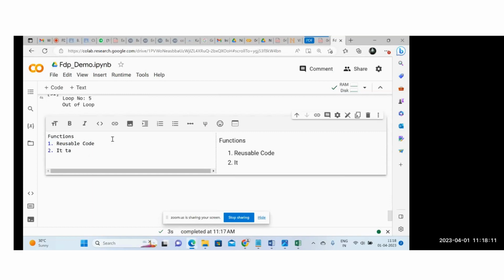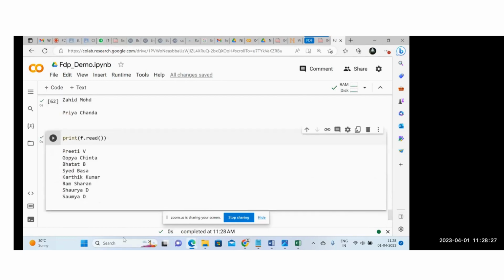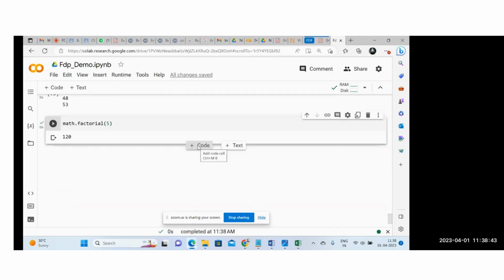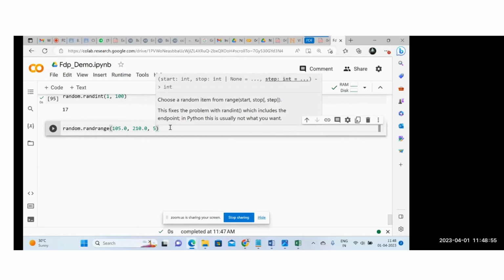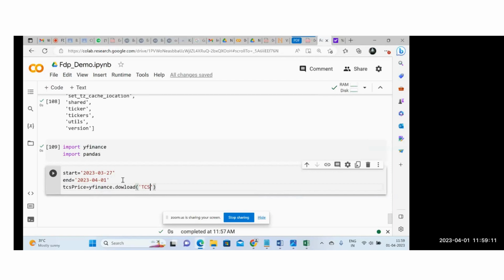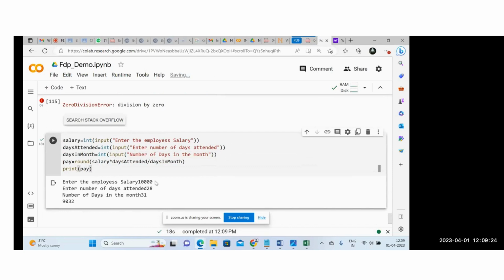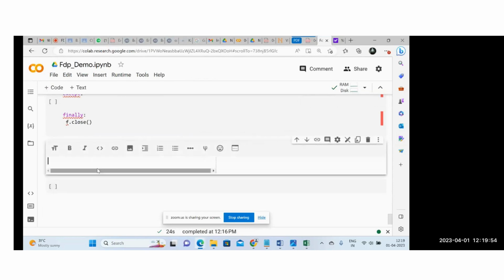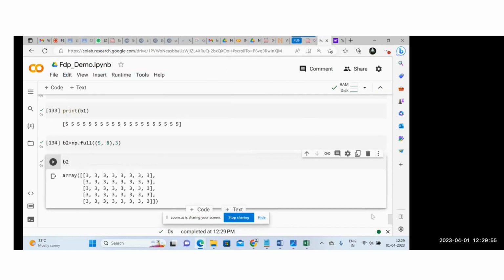Emerging Trends in Artificial Intelligent Systems Day 2 Class Session 2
In this video, we'll continue discussing the main features of artificial intelligence systems and explore a few more emerging trends.

Last week, we discussed the three main features of artificial intelligence systems: natural language processing, machine learning, and computer vision. Today, we'll explore a few more emerging trends in AI, including Smart Cities, e-Commerce, and Robotics.